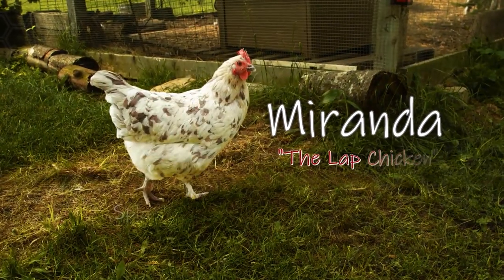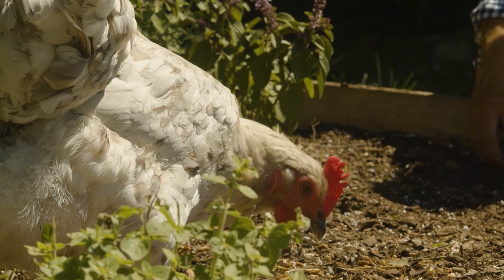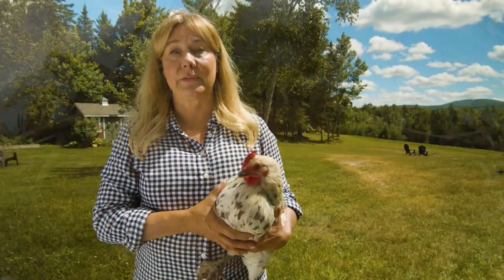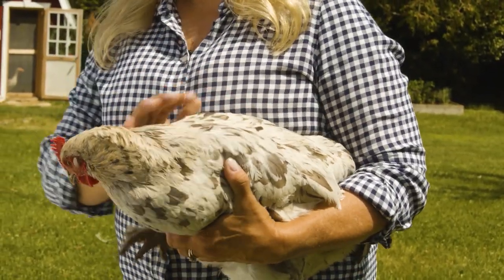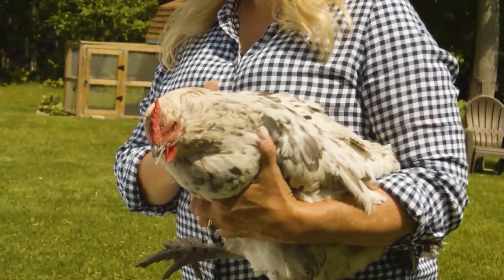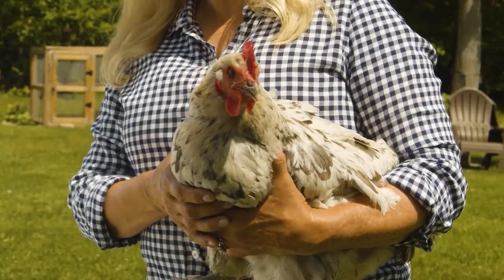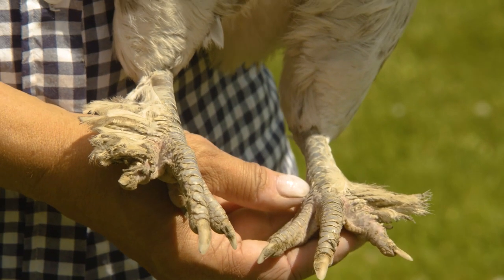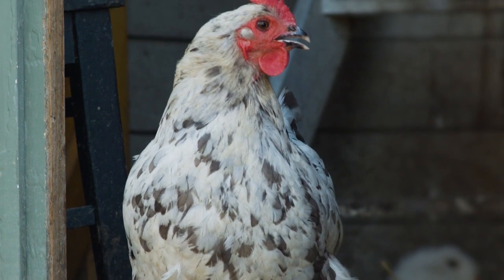Meet Miranda, our Splash Marans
Welcome to my Farm hosted by Lisa Steele of Fresh Eggs Daily

Enjoy this short video from the Welcome to my Farm. I'm talking about Splash Marans.

For delicious egg recipes, advice for raising happy, healthy backyard chickens, garden tips and more visit my